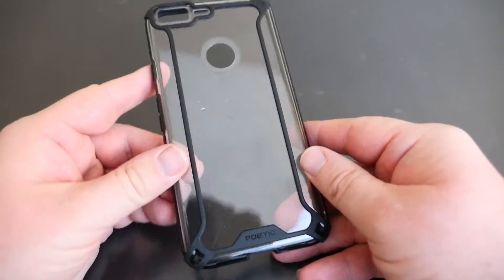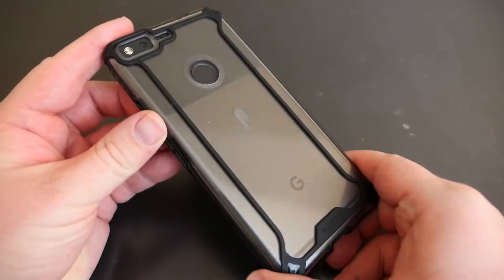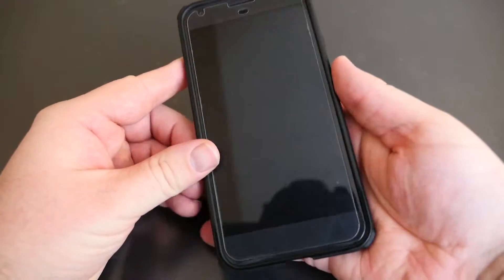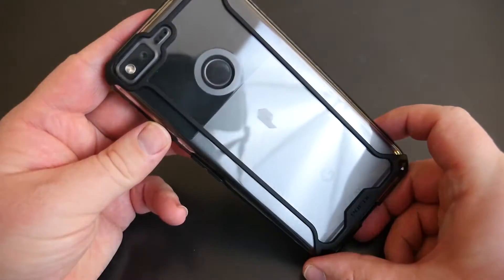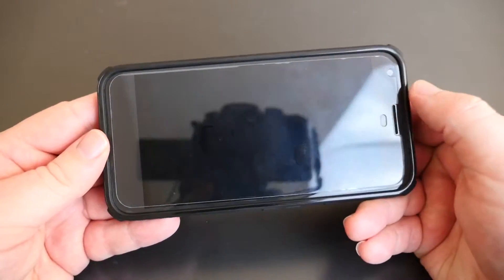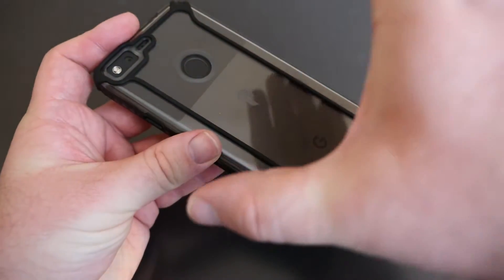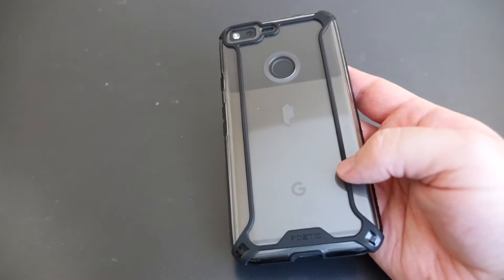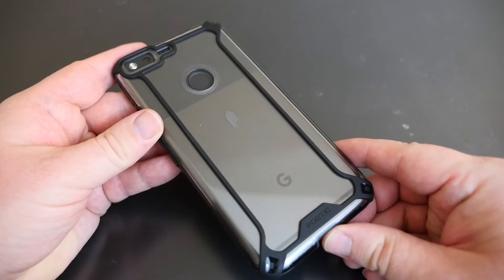Google Pixel XL Poetic Affinity Case REVIEW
USA Amazon Google Pixel XL Poetic Affinity Case
UK Amazon  Google Pixel XL Poetic Affinity Case